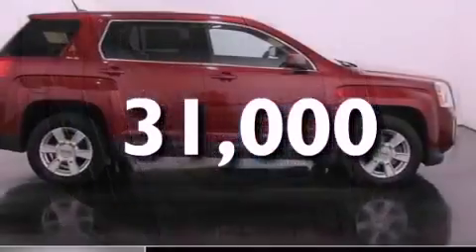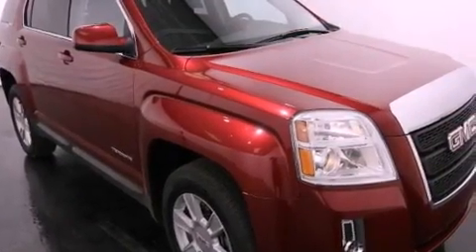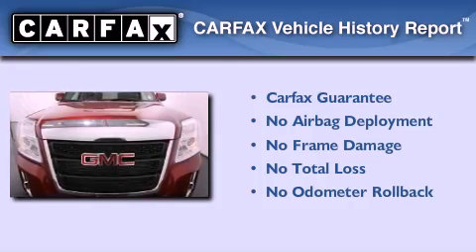2010 GMC Terrain Gran Rapid MIssissippi 49512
We are proud to present this 2010 GMC Terrain .

 We have been honored to serve the Gran Rapid MIssissippi area , we promise that your experience at our dealership will exceed your expectations !

 Year : 2010
 Make : GMC
 Model : Terrain
 Engine : 2.4L I-4 SIDI (Spark Ignition Direct Injection)
 Trans . : Automatic
 Exterior : Other
 Miles : 31,000
 Interior : Other

 2727 28th St SE
 Gran Rapid , MIssissippi 49512